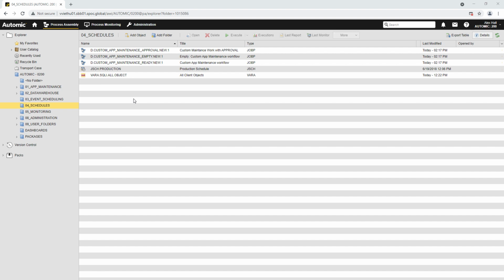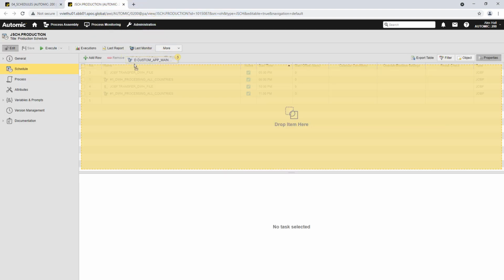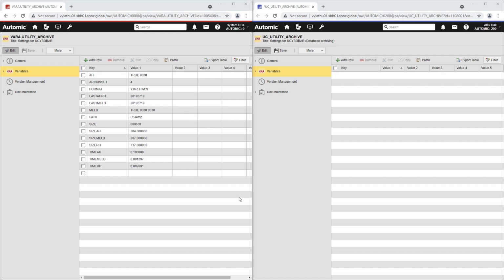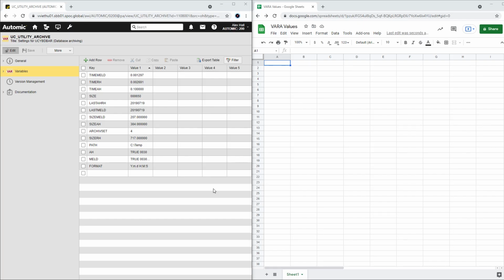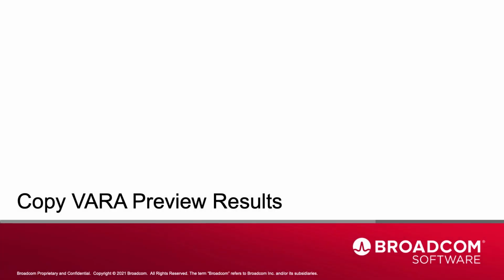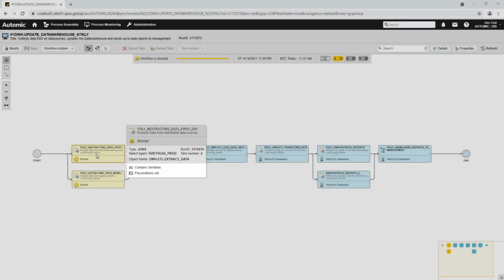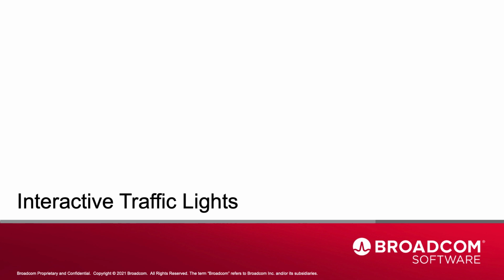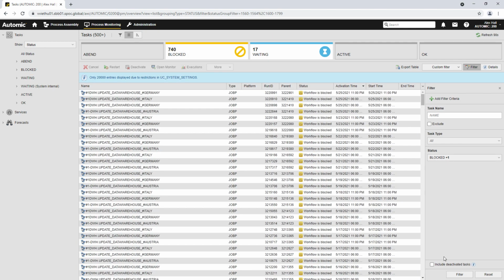What’s New in AWI v21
Short overview of What's New in Automic Automation version 21:
● Kubernetes deployment option
● Industry-standard secure communication
● Intelligent Remediation Solution: Contextual Automation for Broadcom AIOps
● AWI Enhancements Summary
● Miscellaneous Enhancements